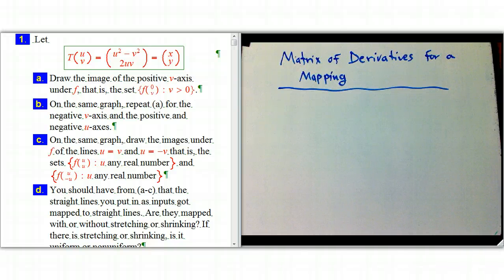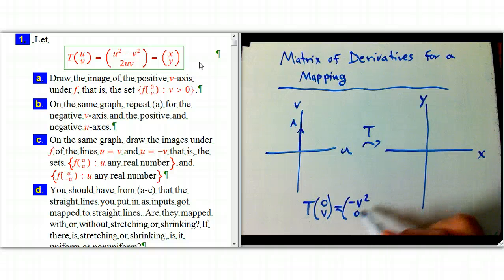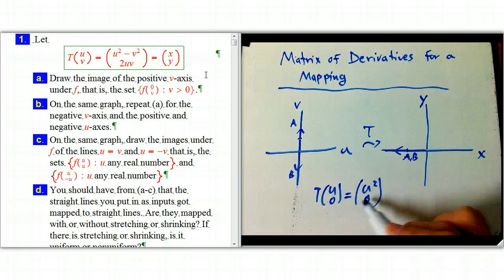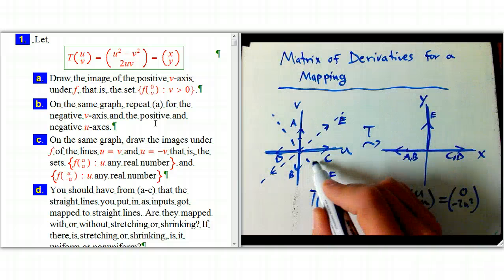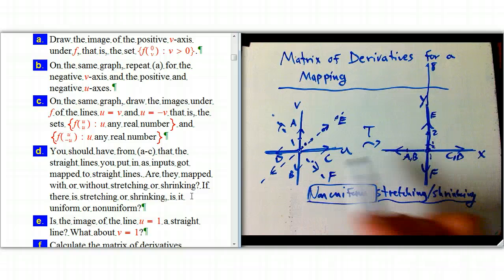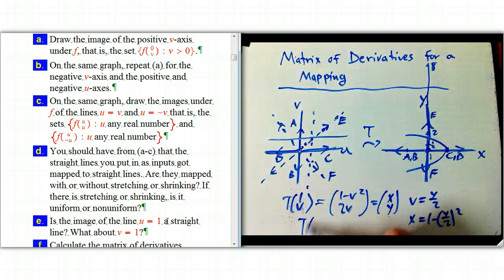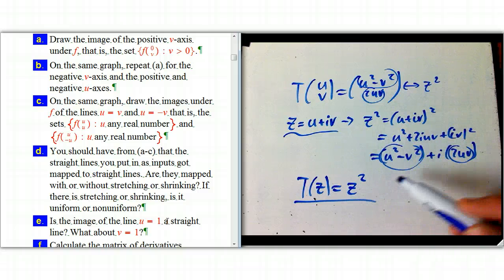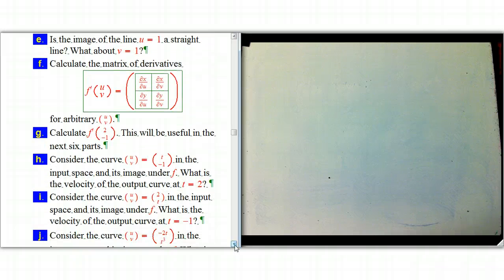mappings 4 (new)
Continuing the series on mappings, with an extended example of a particularly nice mapping from the plane to the plane.